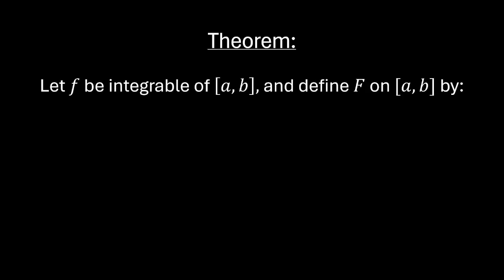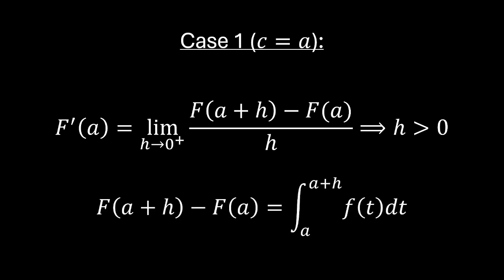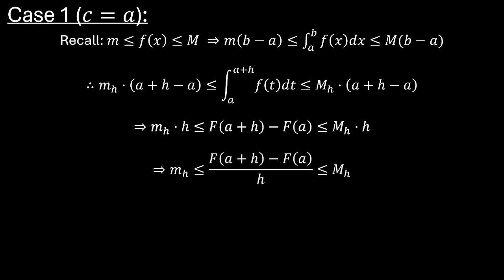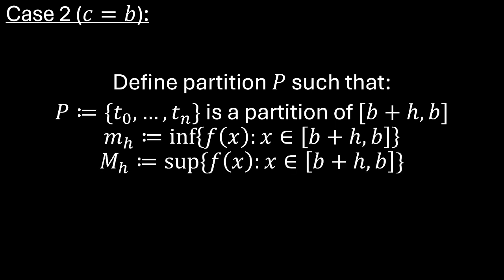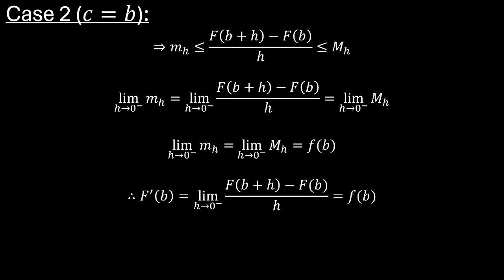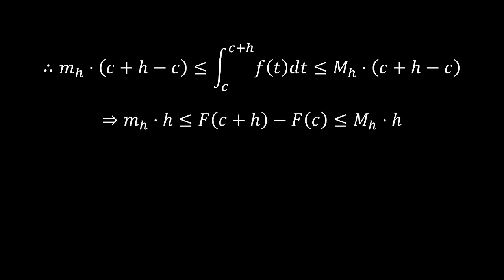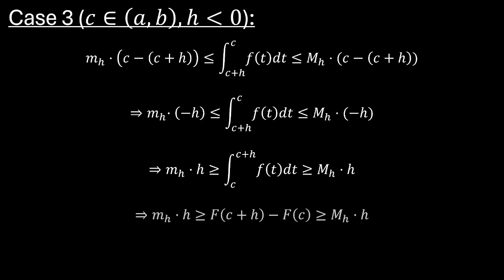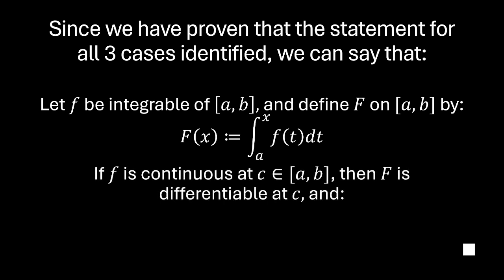MATH1013 Video Assignment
This video is me proving "The First Fundamental Theorem of Calculus"